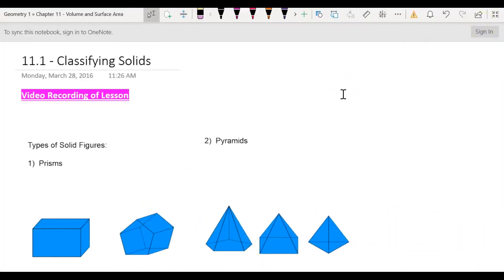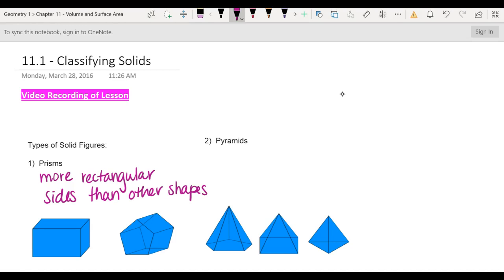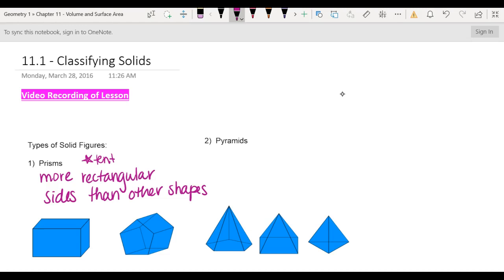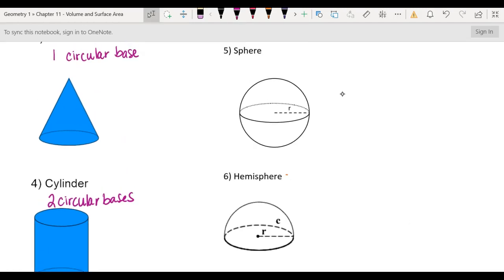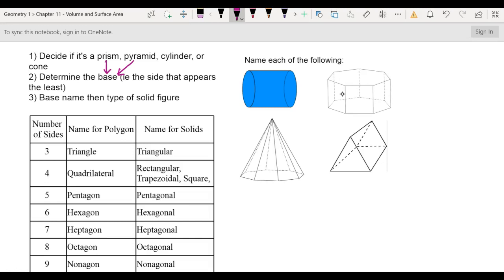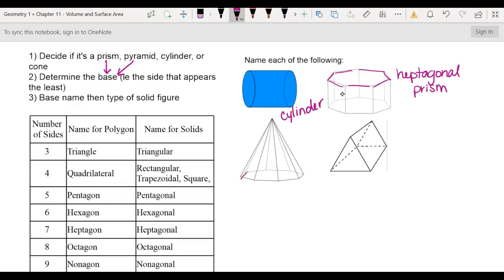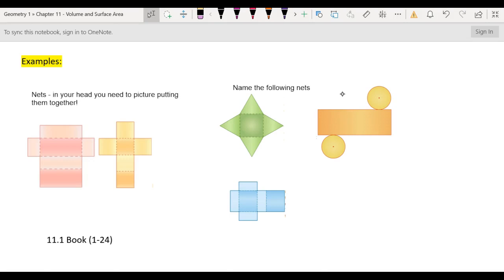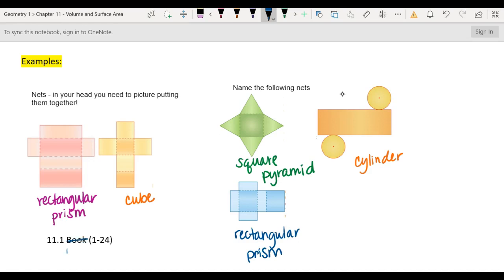11.1 Classifying Solids